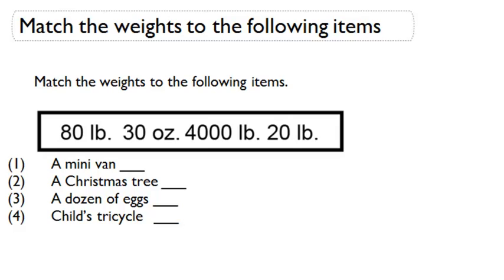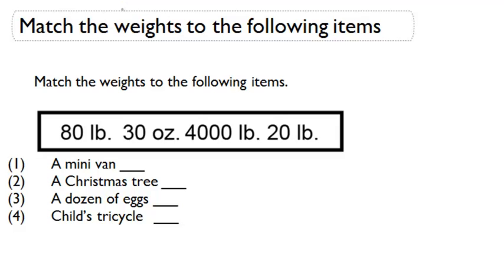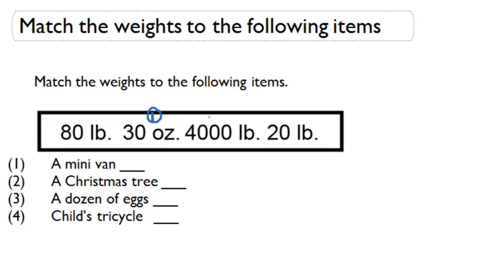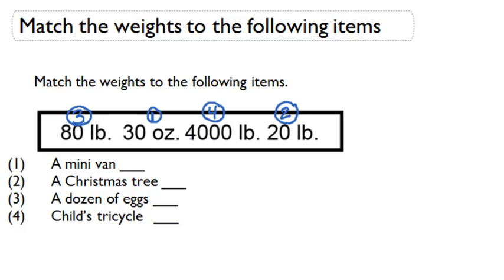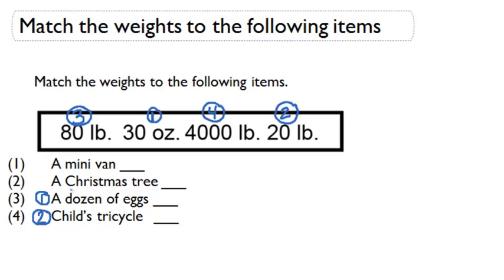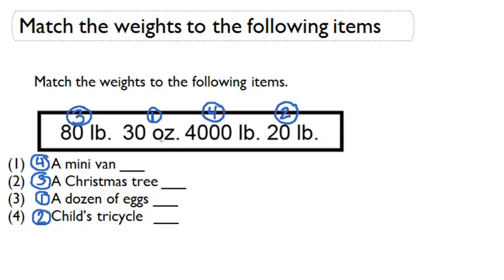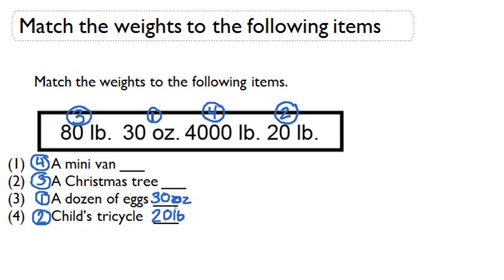Match the weights to the following items